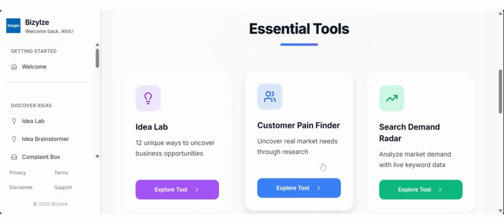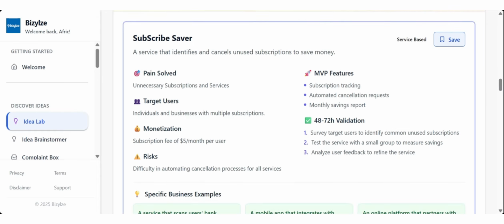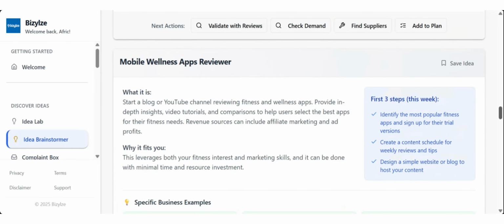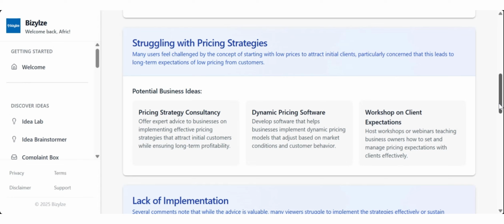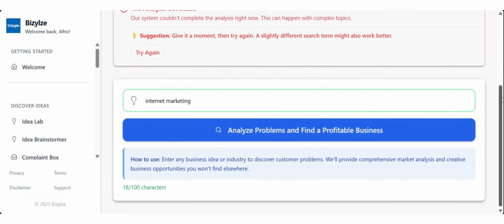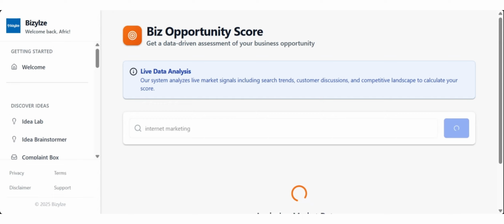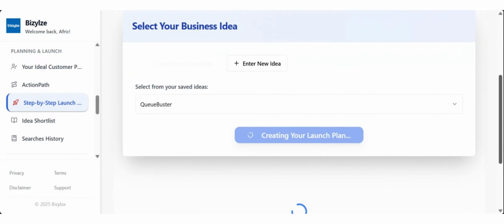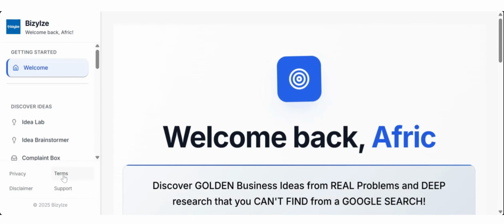Bizylze Tutorial: The All-in-One Business Intelligence Platform for Entrepreneurs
Discover how Bizylze, the all-in-one business intelligence platform, helps entrepreneurs turn ideas into thriving ventures. From idea generation to market validation, competitor analysis, and launch planning—this demo shows you how Bizylze makes business building simple, data-driven, and actionable.